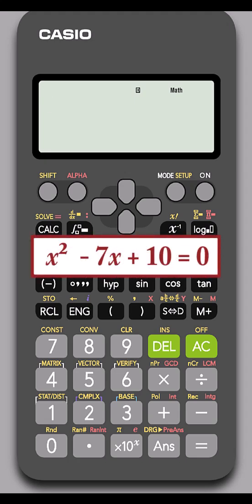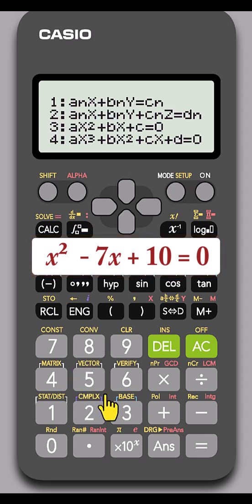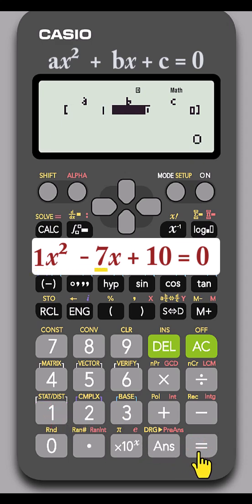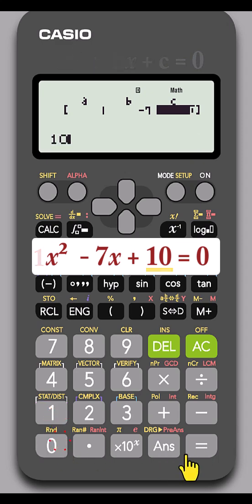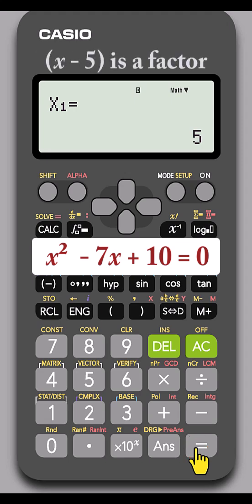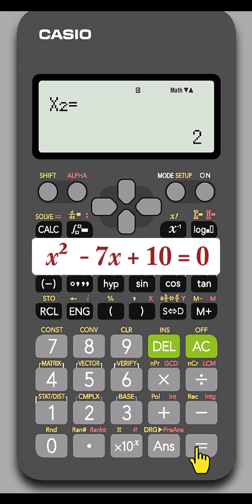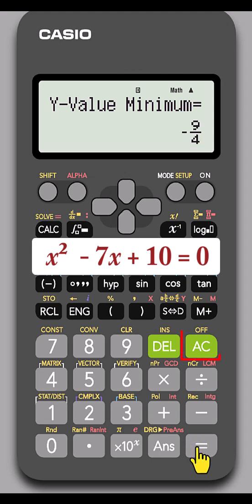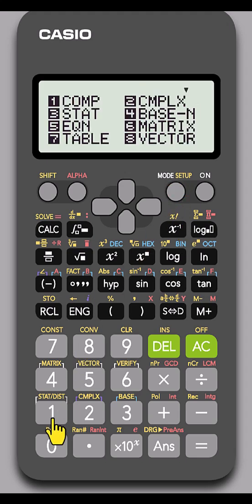Casio fx-ES Plus: Quadratic Equation Solver Hack! 🤯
Solve x² - 7x + 10 = 0 instantly using the EQN mode on your Casio fx-ES Plus (like the fx-991ES PLUS C, 9910NG Plus).
This quick tutorial shows you how to input the coefficients (a, b, & c) and find both roots (X₁ and X₂) and the vertex coordinates.
Steps: MODE: 5 (EQN) :3 (Quadratic)